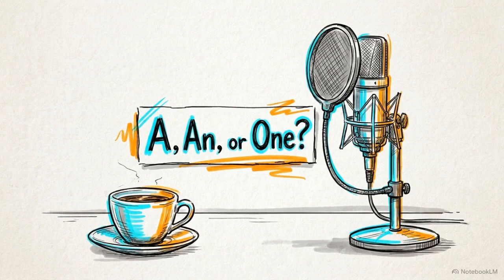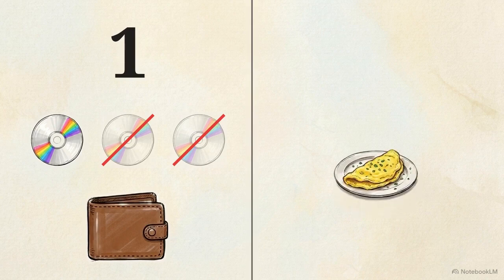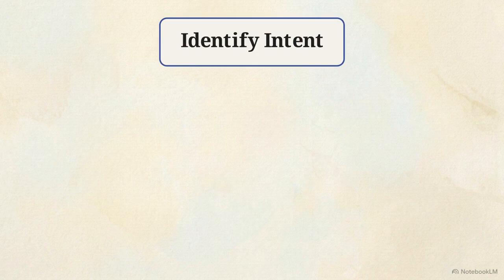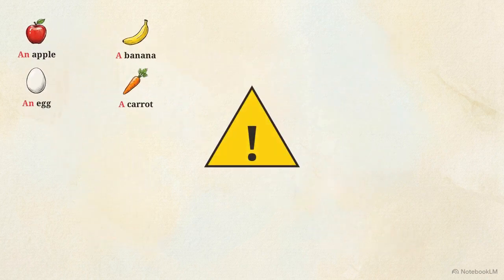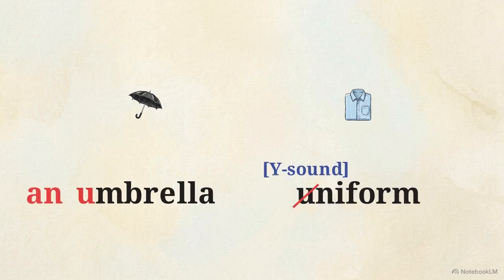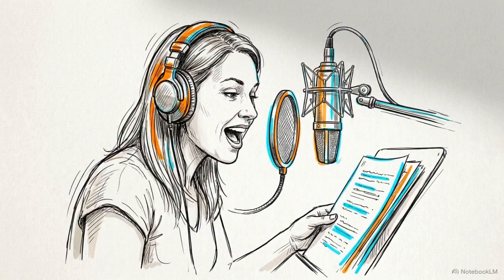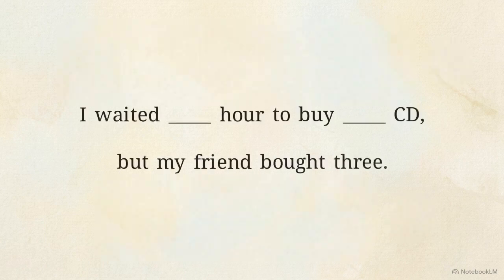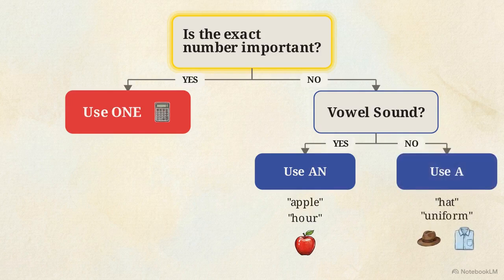The Clarity Guide (006)